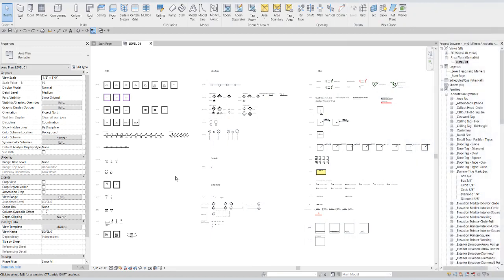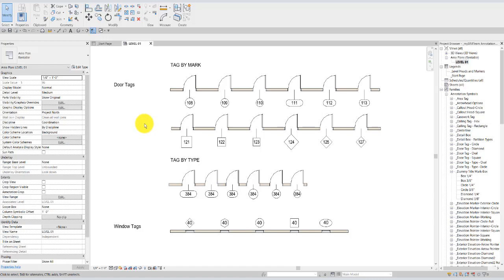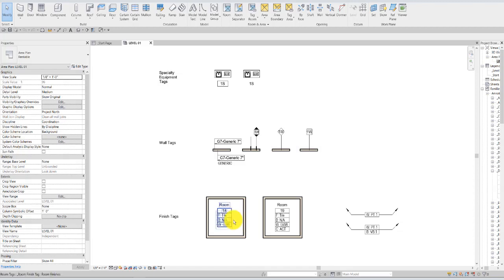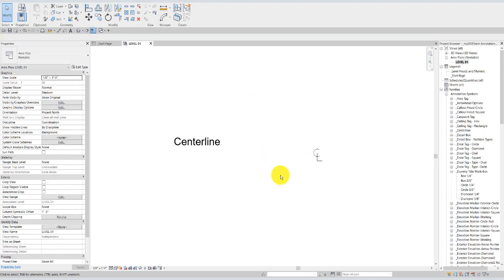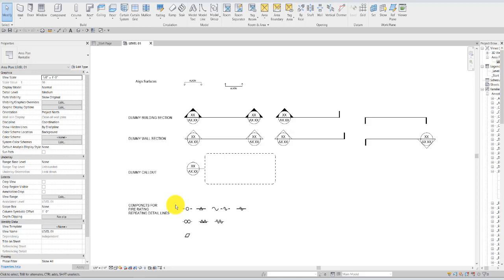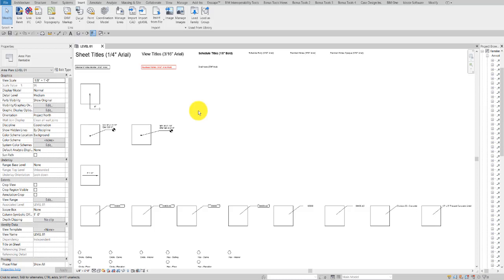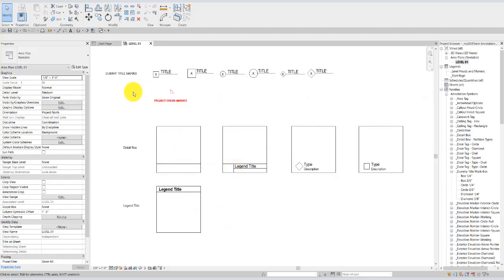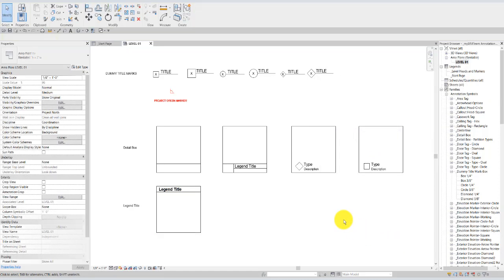myBIMteam Revit Family Library - Annotation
This video provides an overview of the annotation families within this Revit family library.